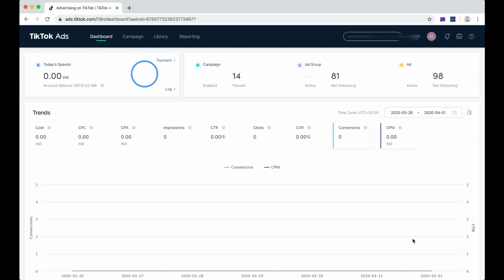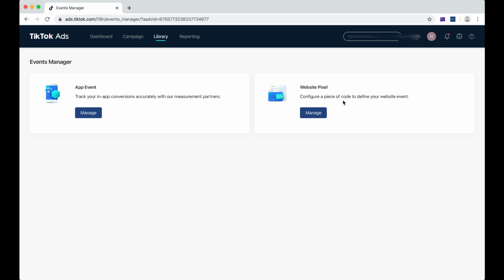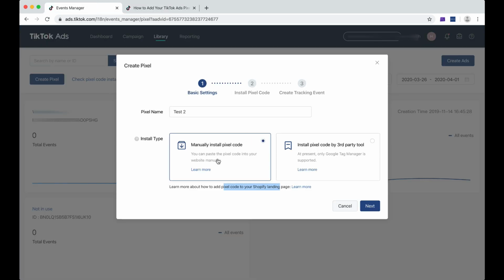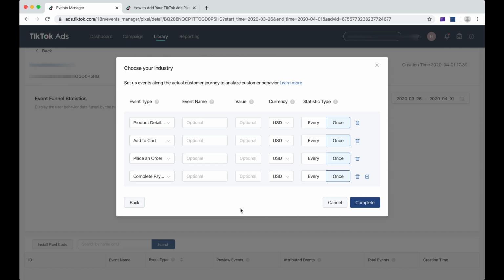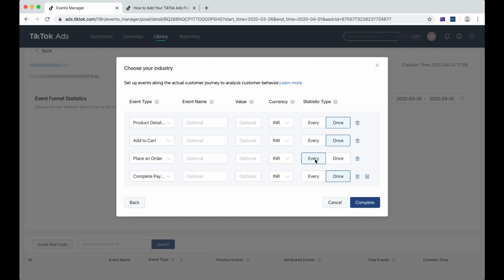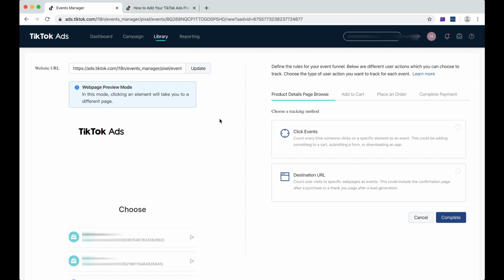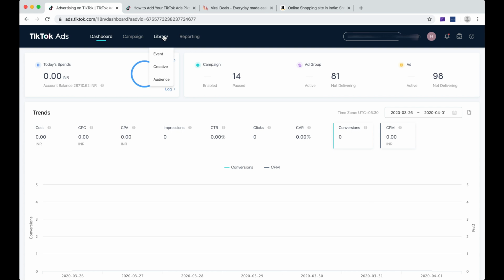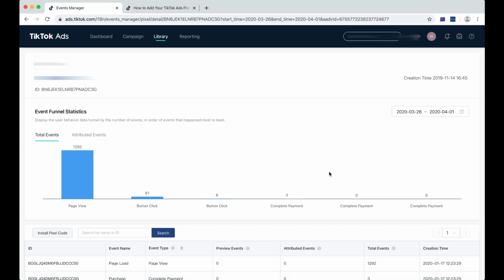4 Installing TikTok Pixel